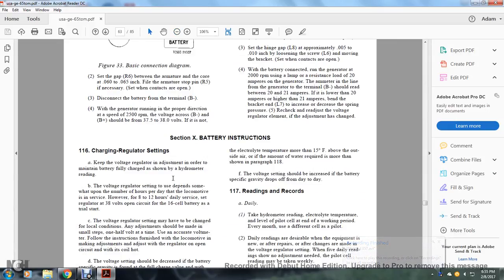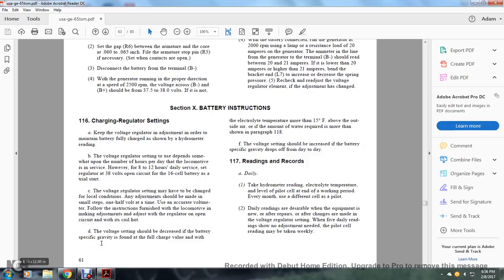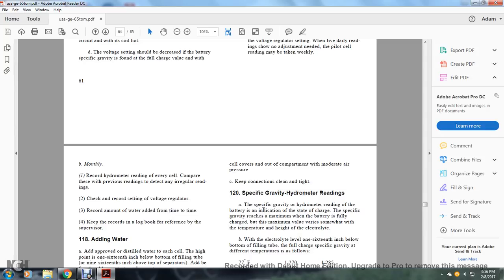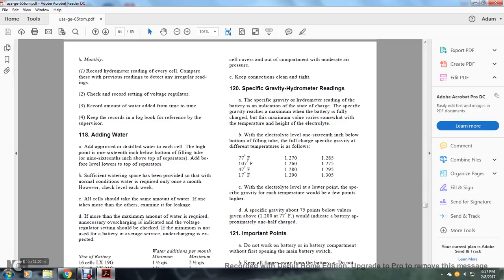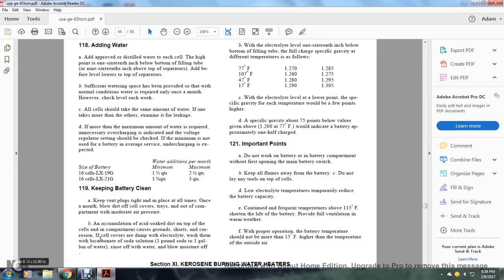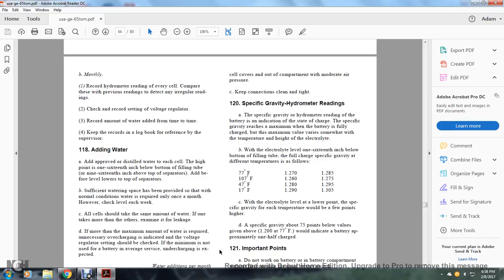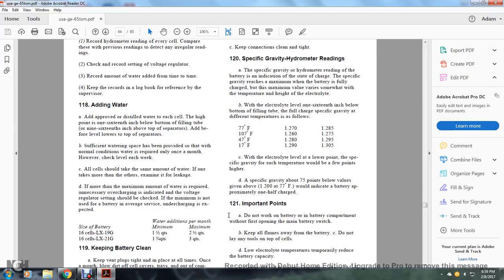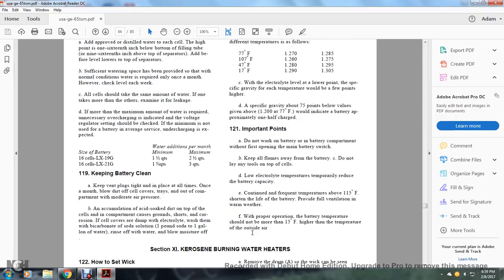TM55 1263 LOCOMOTIVE 65TON PART9